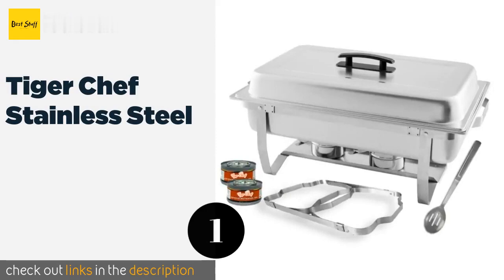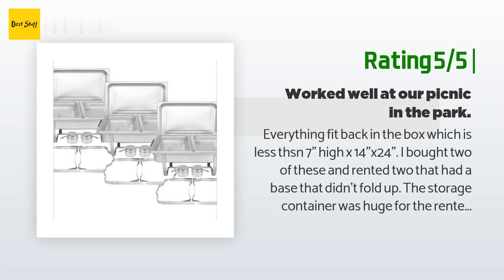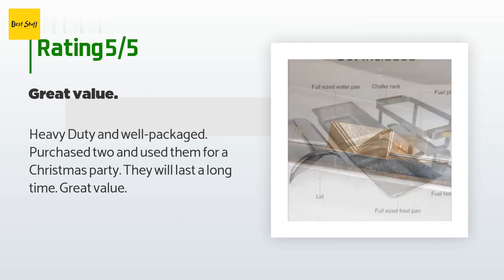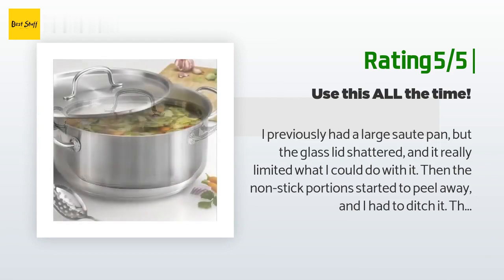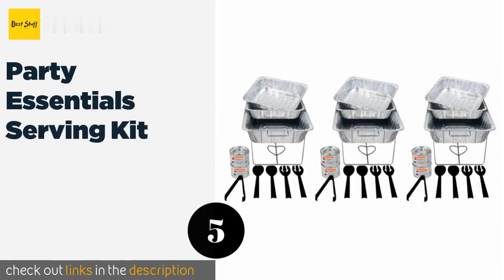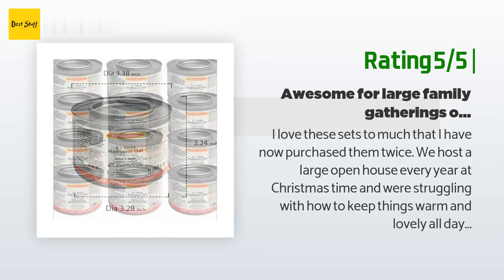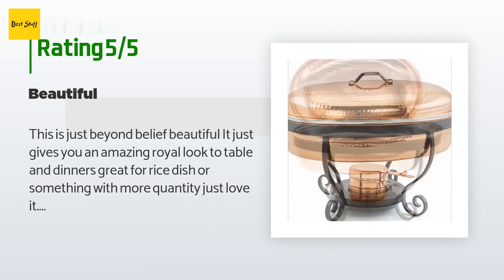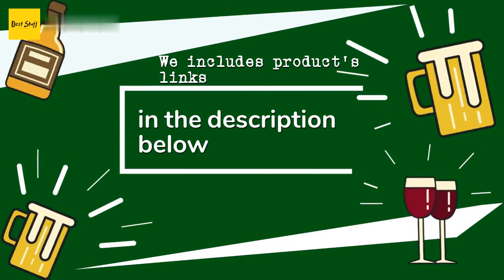🌵7 Best Chafing Dishes 2020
1 - Tiger Chef Stainless Steel:
✅ Amazon US
🌏 Amazon International

2 - Excellante Roll Top:
✅ Amazon US
🌏 Amazon International

3 - Tramontina Pro Line:
✅ Amazon US
🌏 Amazon International

4 - Giantex Full Size:
✅ Amazon US
🌏 Amazon International

5 - Party Essentials Serving Kit:
✅ Amazon US
🌏 Amazon International

6 - Old Dutch 685:
✅ Amazon US
🌏 Amazon International

7 - Nucu Artisan:
✅ Amazon US
🌏 Amazon International

The name of chaffing dish comes from the French term chauffer which means ‘small portable stove or heater’. True to its name, the chafing dish or chafer is a portable apparatus that keeps food warm. It is not used to cook food but to present and serve warm food. It is an affordable and convenient way to keep your food warm for as lon g as two to six hours.

The chaffing dishes can be broken down into three major parts- the frame/stand, the pan and the lid. The chaffing fuel heats the water in the pan and indirectly warms the food in the pan without drying it out. Electric chaffing dishes do not need chaffing fuels to keep the food warm but they still need water to indirectly heat the food.

You have probably noticed that not all chaffing dishes look alike; some are different in shape or size. Seeing the different types of chaffing dishes may befuddle you and you may even end up buying the one which is not best suited to your needs. We have reviewed the best chaffing dishes available in the market today so that you don’t make the mistake of buying an unsuitable chaffing dish.